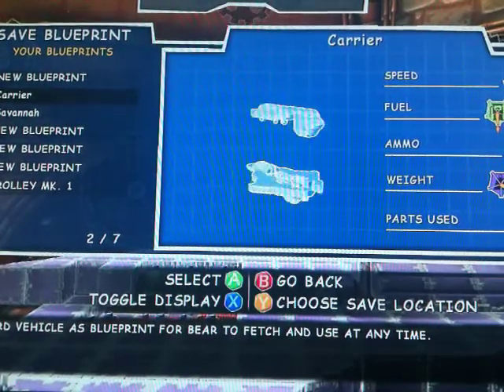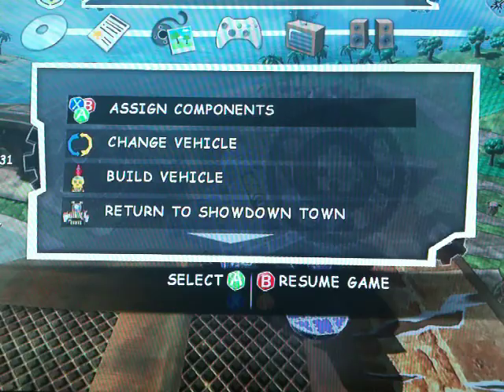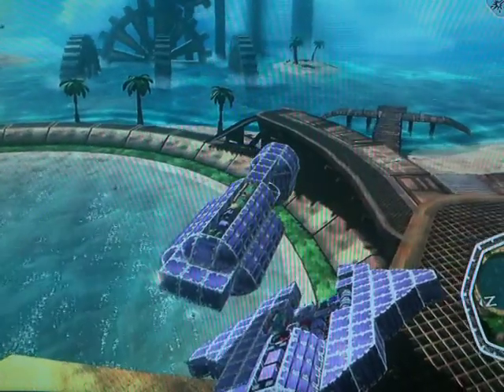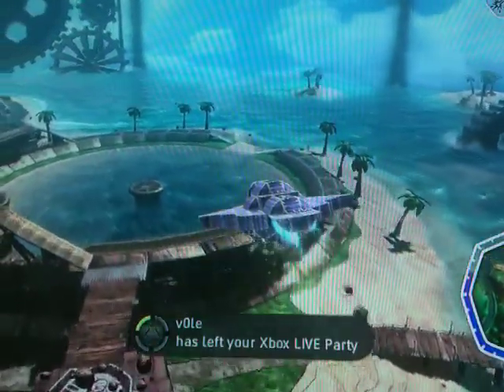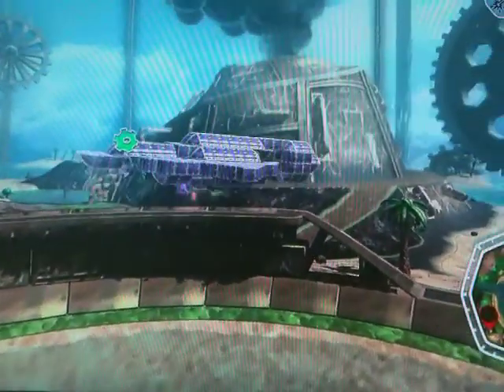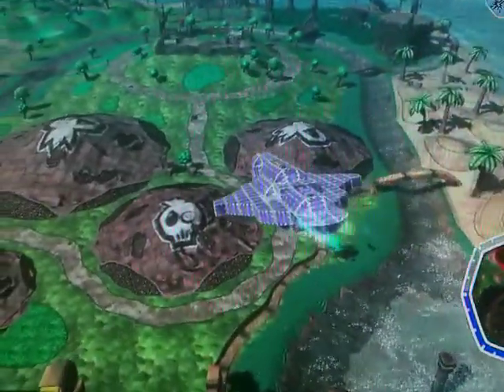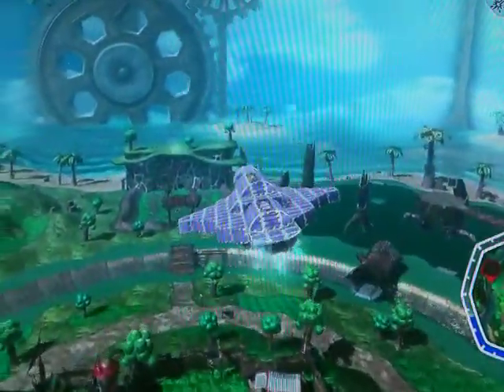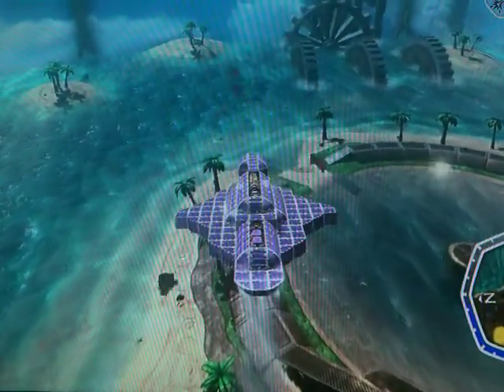Banjo Kazoie Nuts& Bolts Covenant Carrier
Covenant Carrier I will not take credit for half of the Carrier cause i used another youtube vids help for Tow bar help And the wings i will take credit for the body which i made my self.